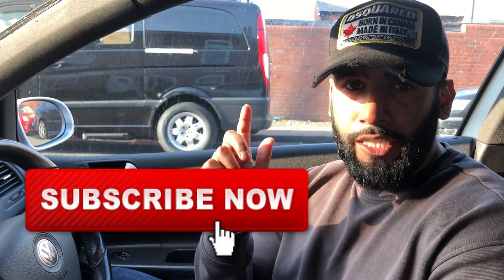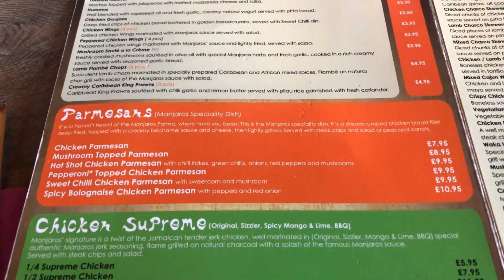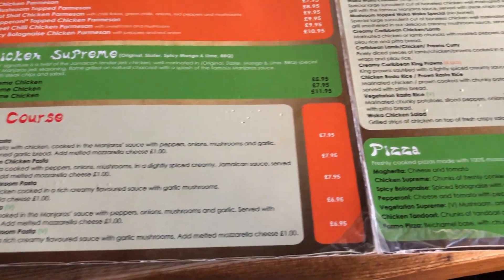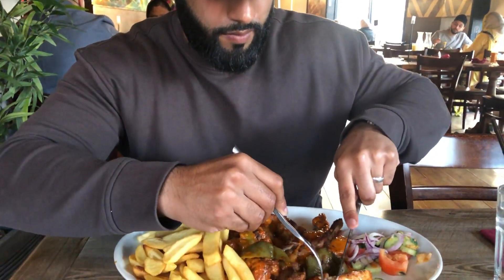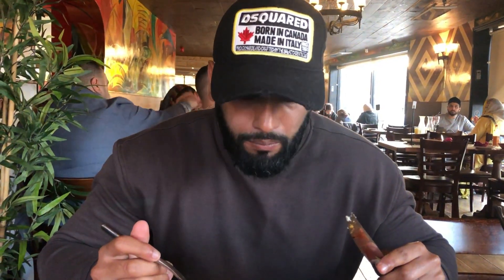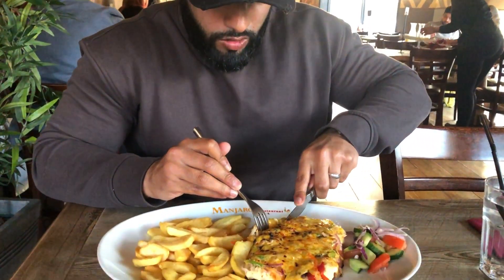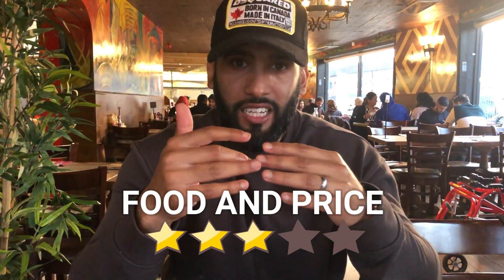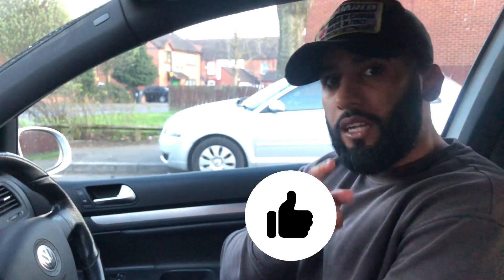EP16 - MANJAROS - Best Chicken Parmesan?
YO, it’s bearded MO!

Check this place out if you’re in the area and let me know what you think!

Peace!